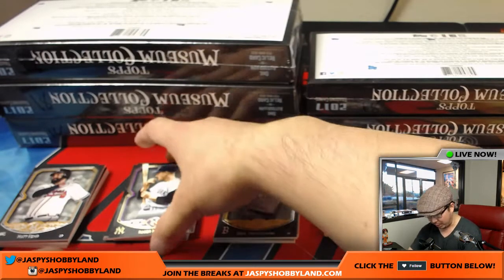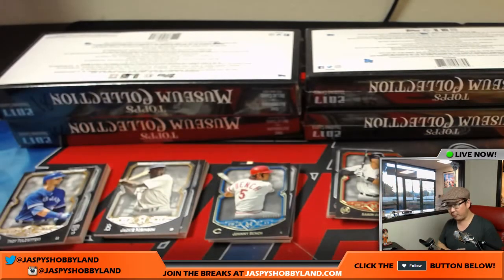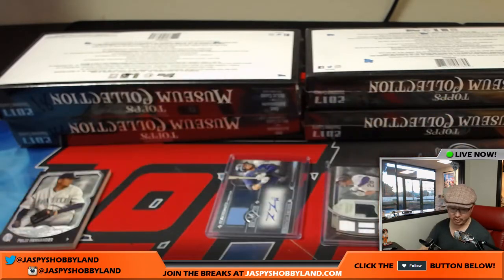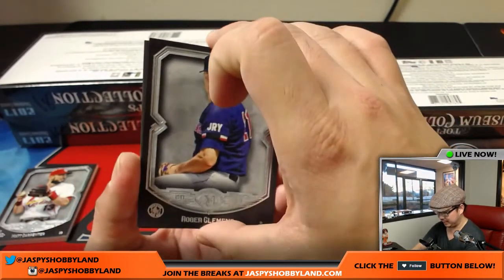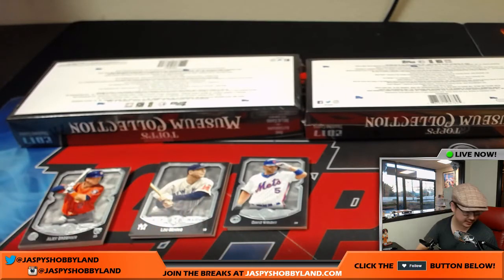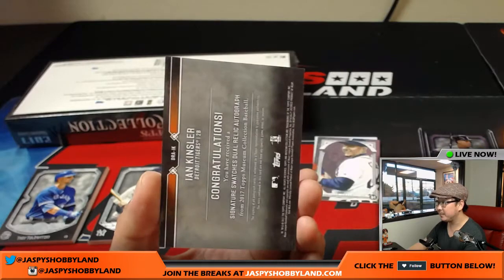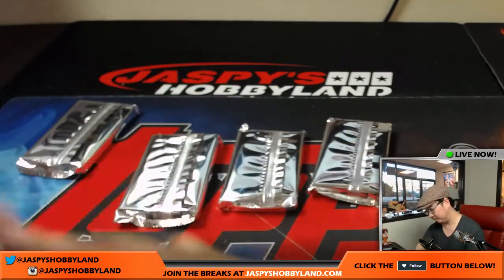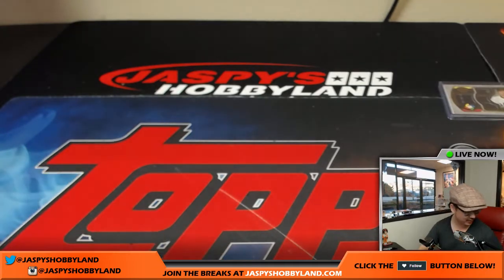Fri., 7/7/17 [6Box (1/2) PICK YOUR TEAM] #18 - 2017 Topps Museum Collection MLB Baseball